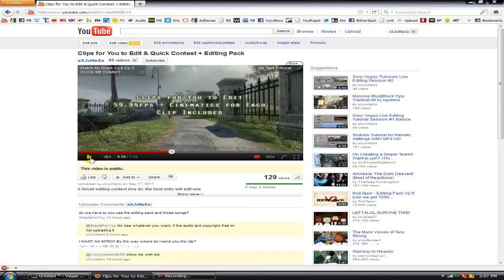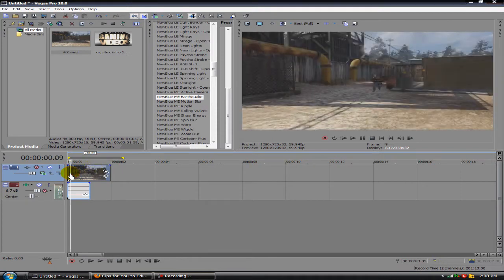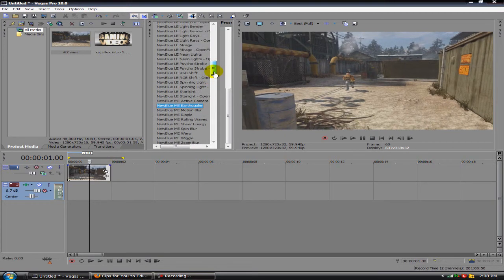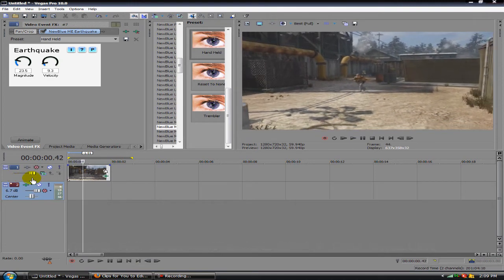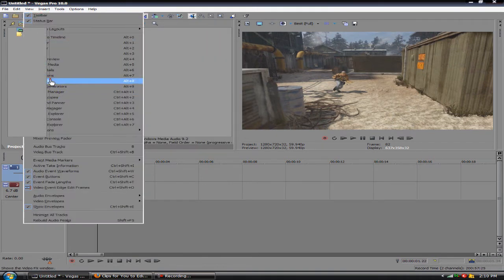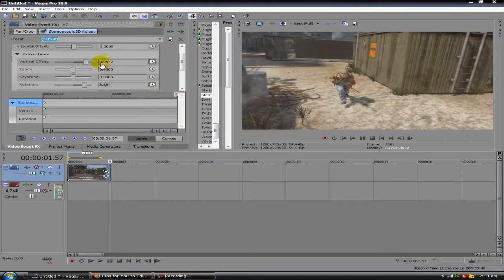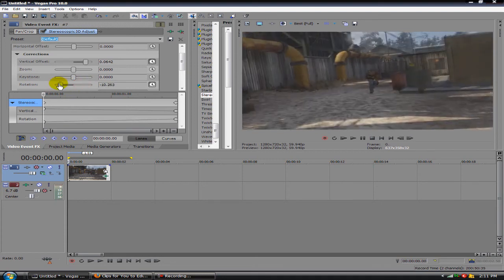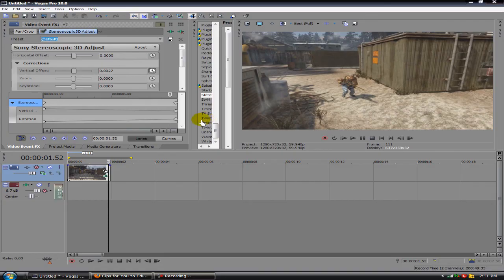Sony Vegas Tutorial Cinematic Effects for Montage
My Next tutorial as requested. This explains how i get the epic cinematic angle on a clip within sony vegas 10. As shown in my latest black ops montage ep.5.
Request more tutorials in the comment section.

Celldweller-Wings of Incarcus

Tags: Sony vegas 10 pro tut tutorial cinematics free download now black ops clips tilt the effects for cinem for live xxjvillexx videos gameplay live multiplayer simple basic easy montage effect